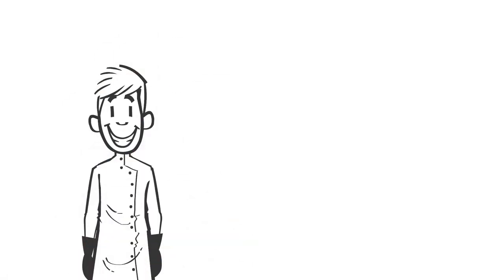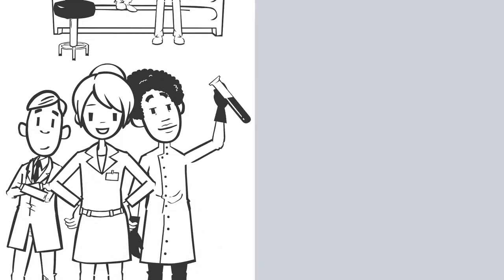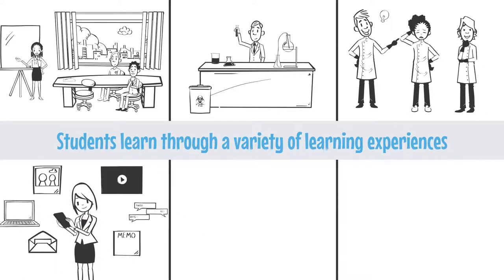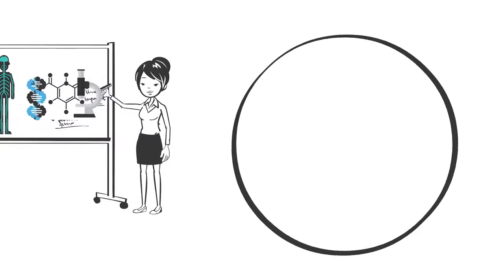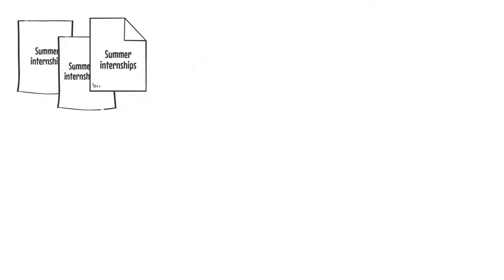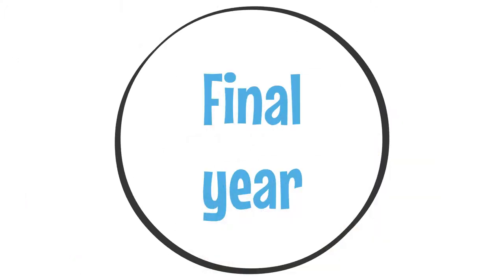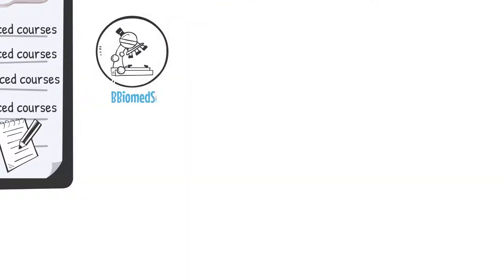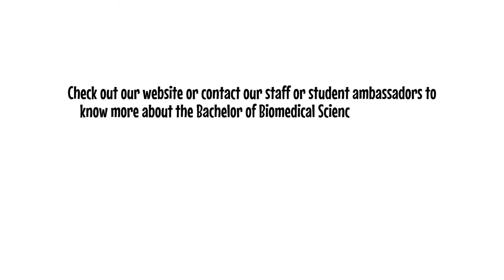HKUMed BBiomedSc Curriculum Explained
Wondering how the Bachelor of Biomedical Sciences (BBiomedSc) programme at HKUMed works?